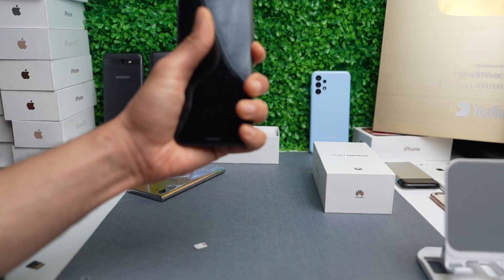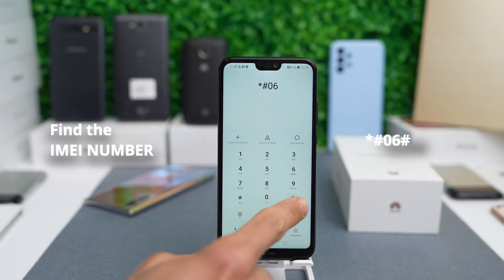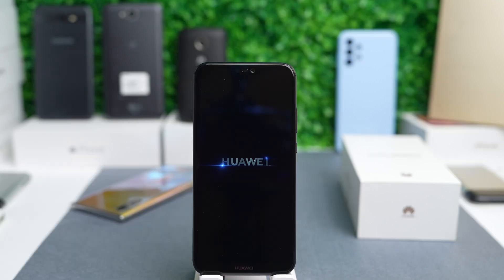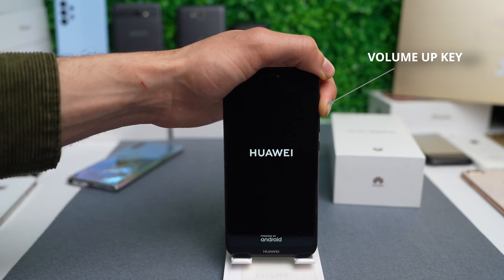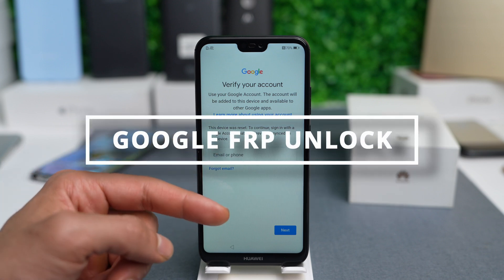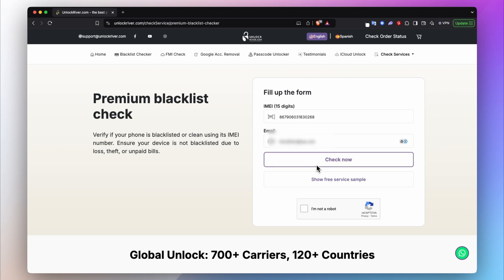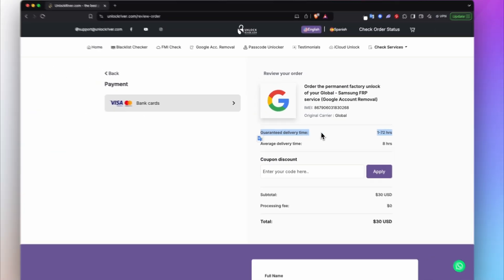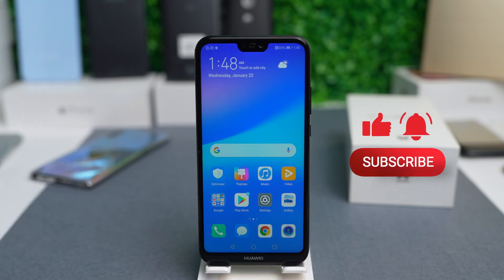How to Unlock a Huawei Phone - Network, Password, & Google account | Full Guide 2026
Is your Huawei phone locked? In this Guide we will show you how to unlock a Huawei phone whether you're dealing with a carrier network lock, password lock, or Google account lock - we will cover all unlocking methods step by step!

💡 In this video, you’ll learn:
✅ What are the 3 most common Huawei Locks and why they happen.
✅ How to unlock a Huawei phone from a carrier network (Use any SIM card worldwide).
✅ How to remove a forgotten password (Huawei Factory reset method/ Huawei Hard Reset).
✅ How to unlock a Huawei phone from Google FRP lock (Factory Reset Protection).
✅ How to check if your device is eligible for FRP removal.
✅ How to find your Huawei IMEI Number

⏳ Video Chapters (Jump to What You Need!)
⏩ 00:00 - Introduction
⏩ 00:40 - Carrier Network Unlock (Use Any SIM Worldwide)
⏩ 02:00 - Passcode Unlock (Factory Reset Method)
⏩ 03:30 - Google FRP Lock Removal (Account Unlock)

📢 Common Questions & Answers (FAQ)
❓What is a Carrier Network Lock?
➡️ A carrier lock restricts your Huawei phone to one mobile network. Unlocking it allows you to use any Network and SIM card worldwide.

❓What happens if I forgot my passcode?
➡️ You’ll need to do a Factory reset, which will erase all data on your phone.

❓What is Google FRP Lock (Factory Reset Protection)?
➡️ FRP (Factory Reset Protection) is an Android security feature that prevents unauthorized access after a factory reset.

❓Which Huawei models does this guide work for?
➡️ This tutorial works for all HUAWEIs - Huawei Mate, P-series, Nova, Y-series, Honor, and more models.

📢 Need Help? Engage With Us!